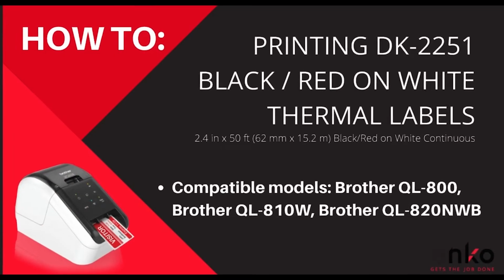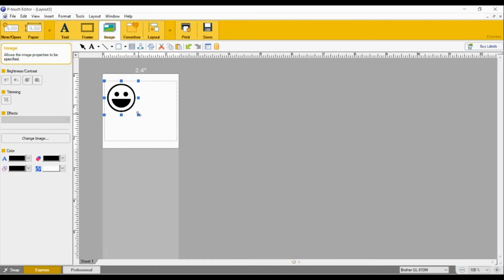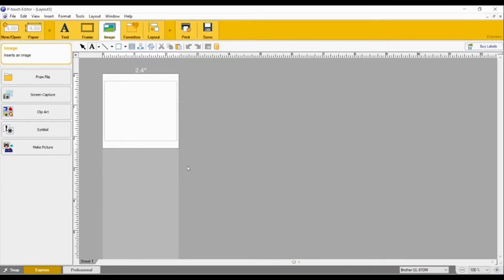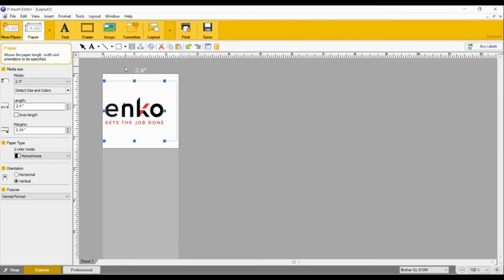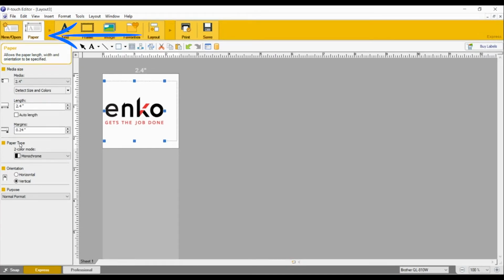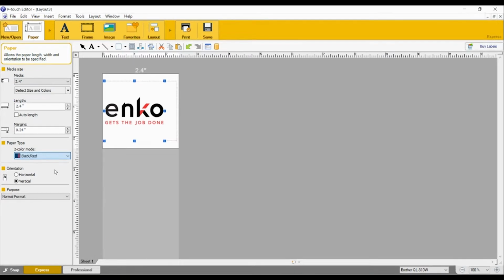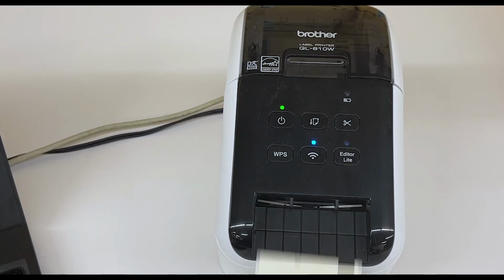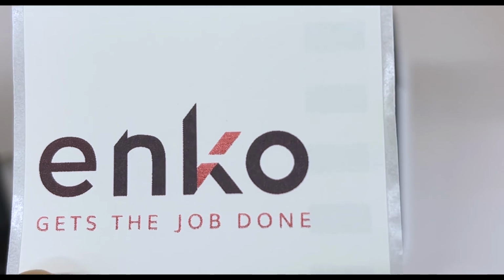How to Print BLACK and Red Labels, not just black and white! (Brother DK2251 - Black AND Red Labels)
In this video I show you how to use the P-Touch Editor and the QL-810W Printer.